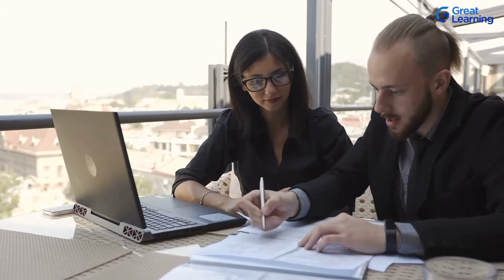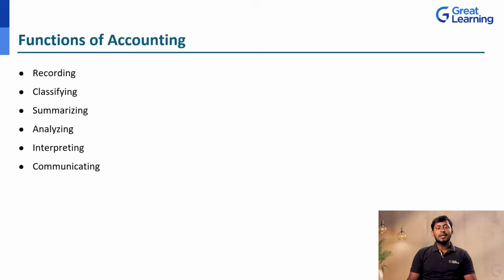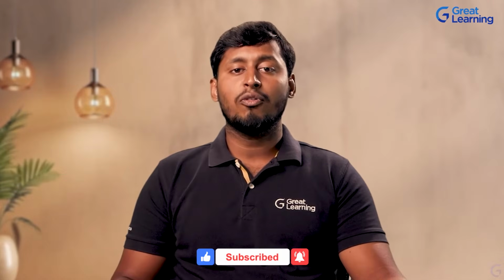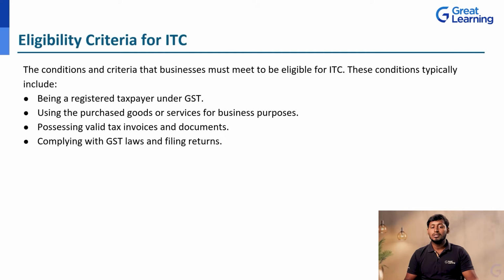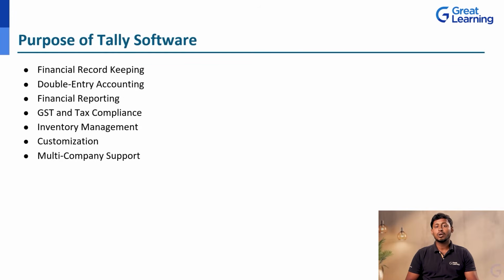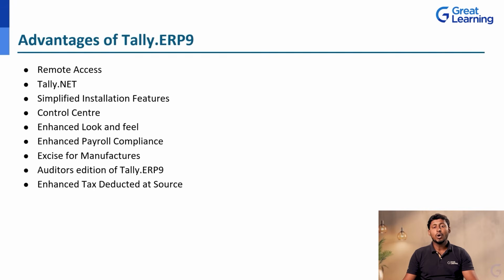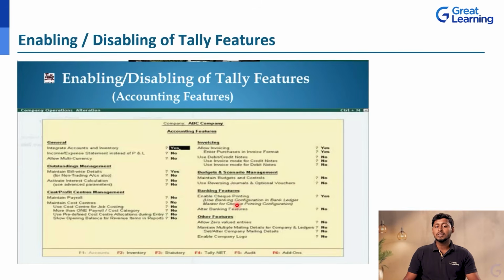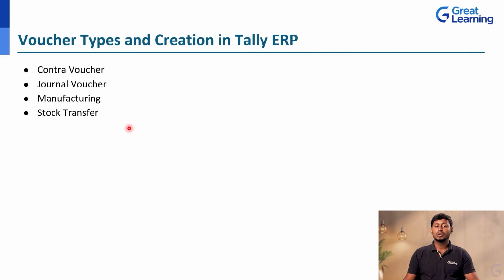Tally Prime Full Course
💼Learn Tally Prime, the top accounting software for managing business finances! 📊 Understand essential concepts like recording, classifying, and summarising financial transactions. Explore how Tally Prime simplifies GST and impacts business taxation. 🏢 Follow step-by-step instructions to install and set up Tally Prime. Discover how to enable or disable features in Tally to suit your business needs. Unlock the future of accounting with Tally Prime! 🚀

🏁 Topics Covered:
0:00:48 - Beginning
0:17:10 - Branches of Accounting
0:32:34 - Introduction to GST
0:46:24 - Introduction to Tally
0:59:14 - Purpose of Tally Software
1:17:46 - Steps to install and set up Tally ERP 9
1:26:08 - Enabling and Disabling of Tally Features
1:33:00 - Creating a Company in Tally
1:40:45 - Vouchers Creation in Tally ERP